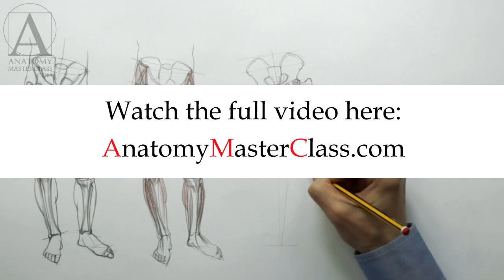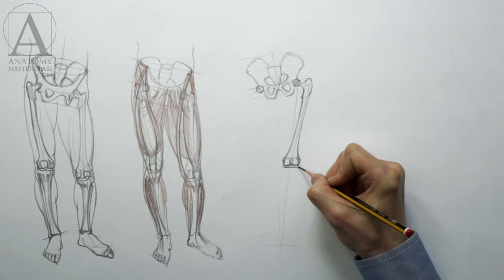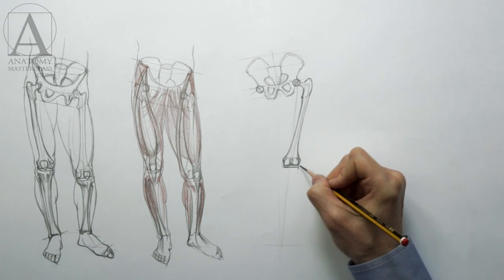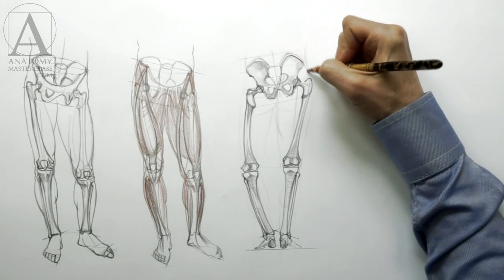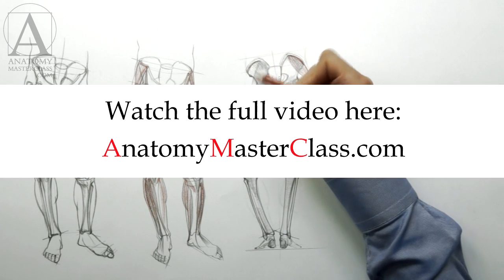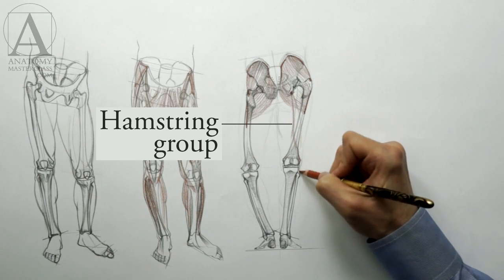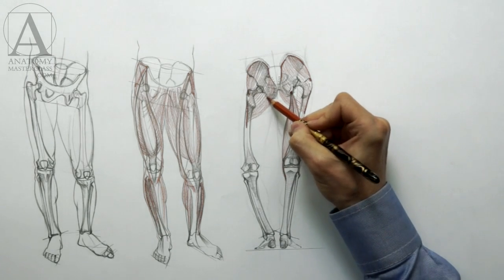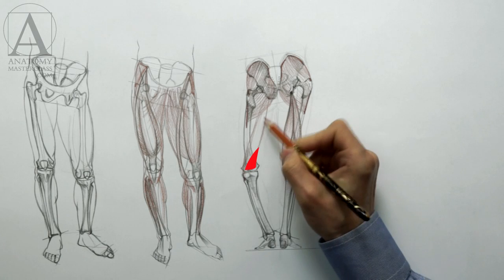Leg Anatomy - Anatomy Master Class for figurative artists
- Discover Leg Anatomy in the Anatomy Master Class video lessons